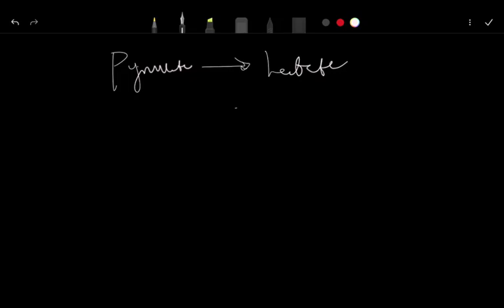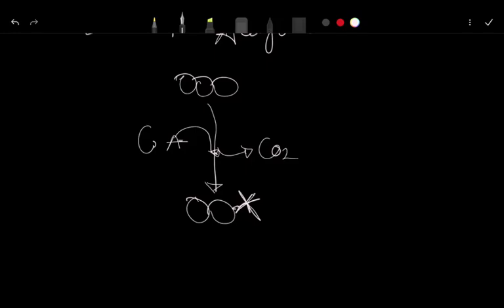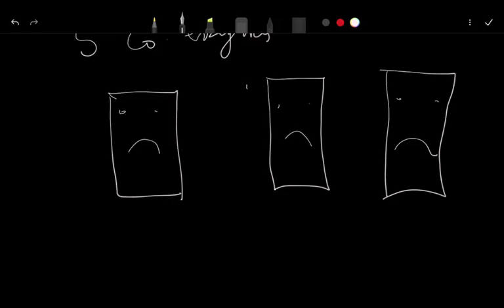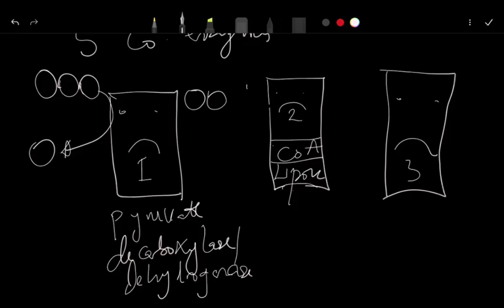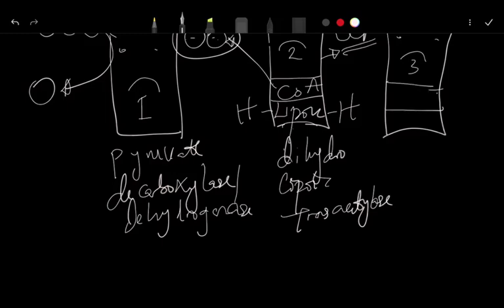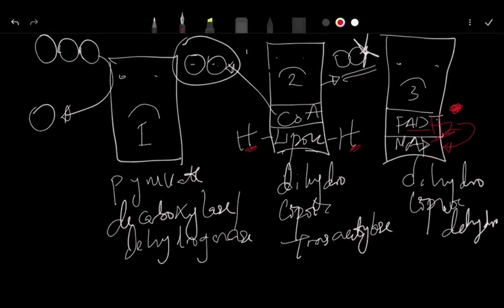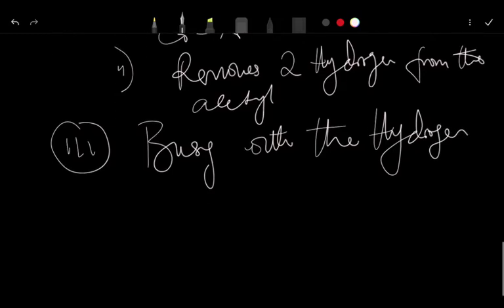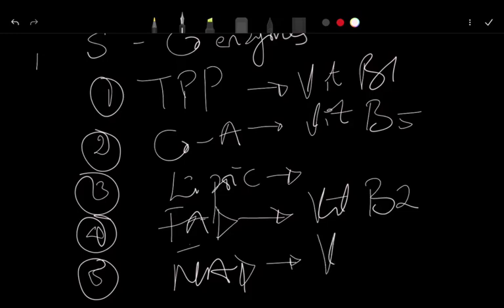Pyruvate Dehydrogenase Complex 1